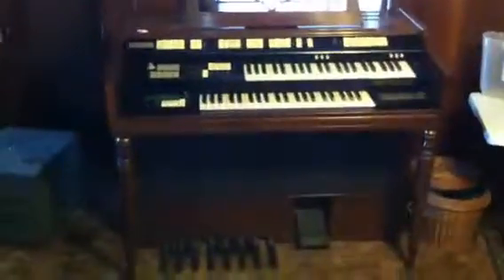Wurlitzer organ! Killer sound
Just to show them something kewl!